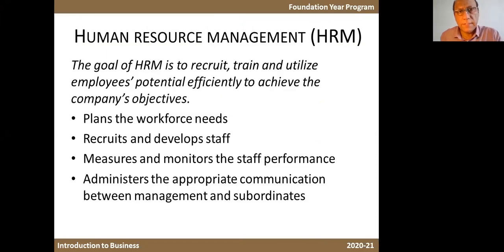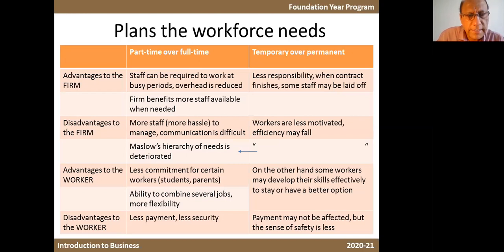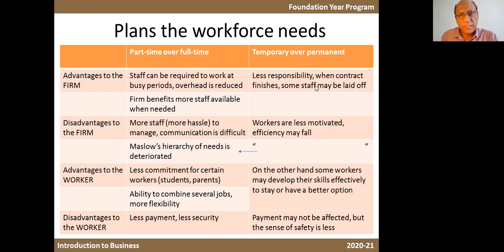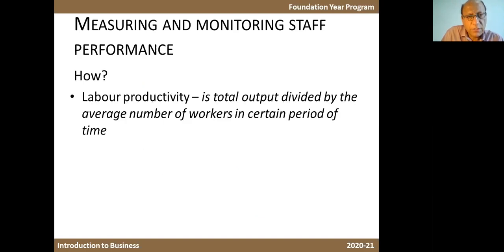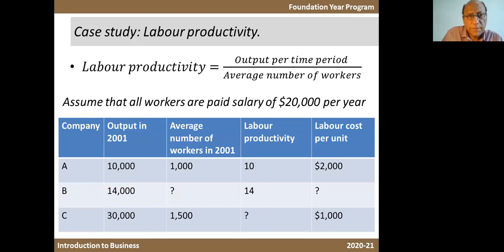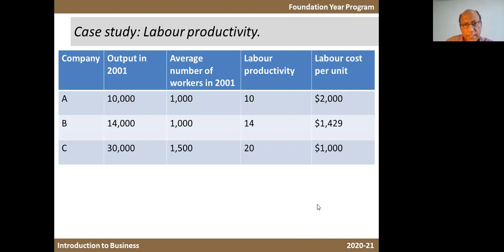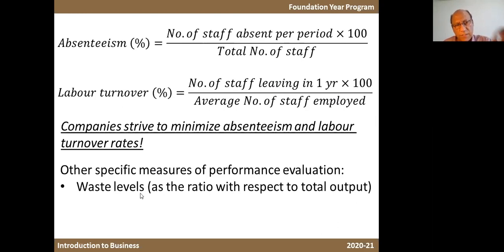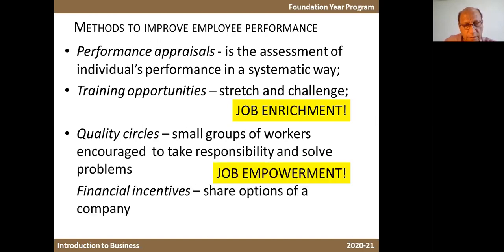Lecture 4: Managing people. Part II